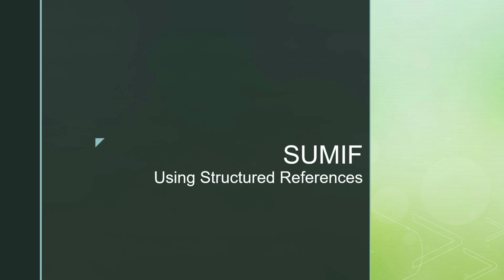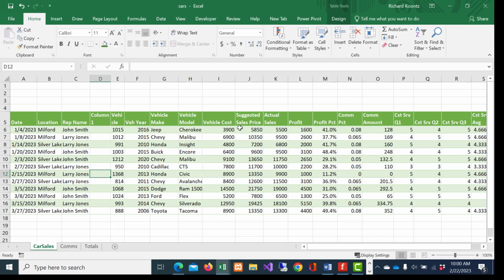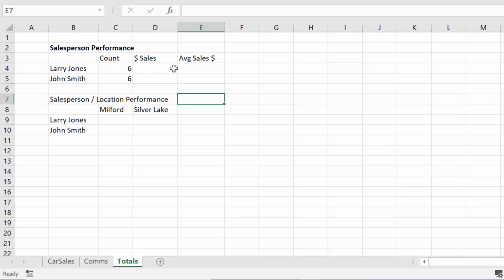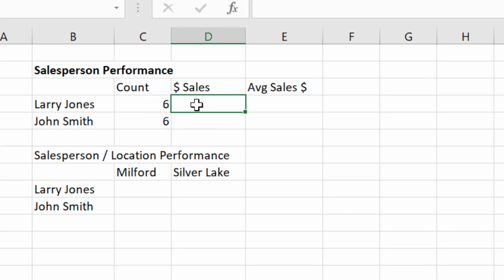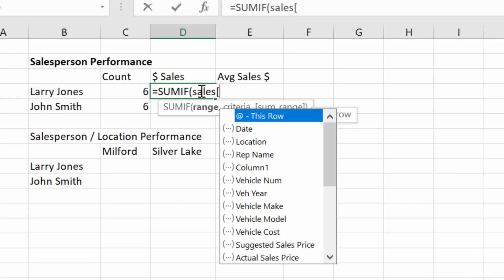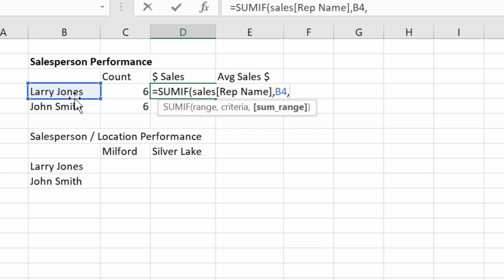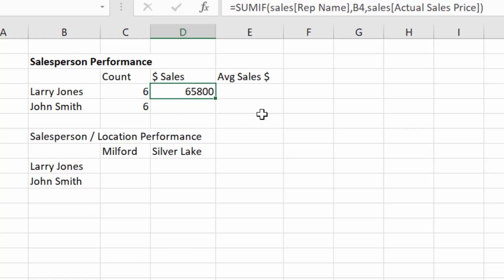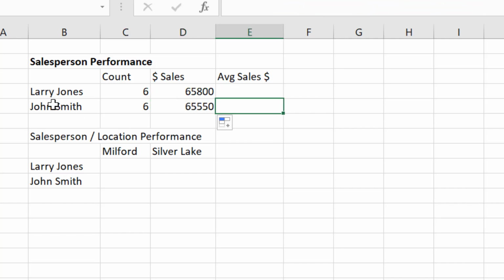M7 V4 Sumif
Using a SUMIF function on an Excel Table